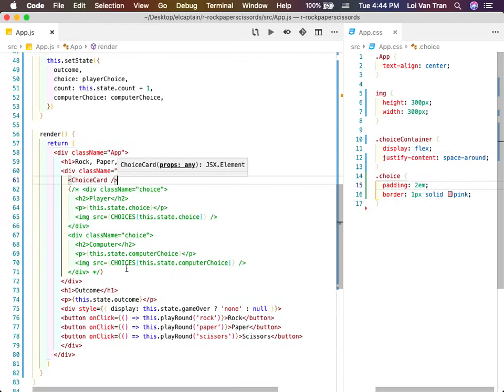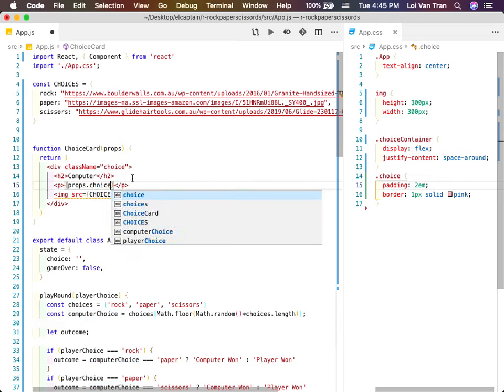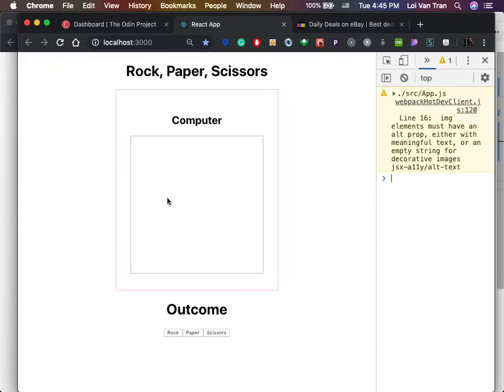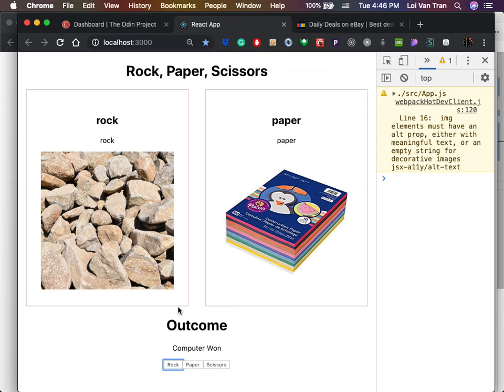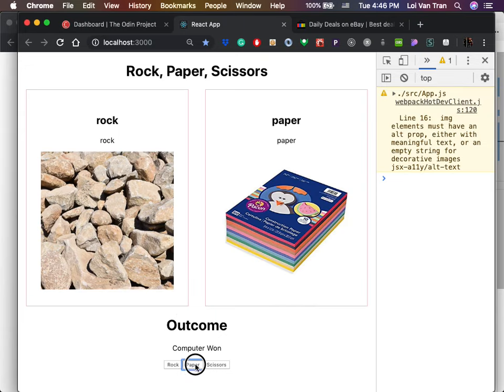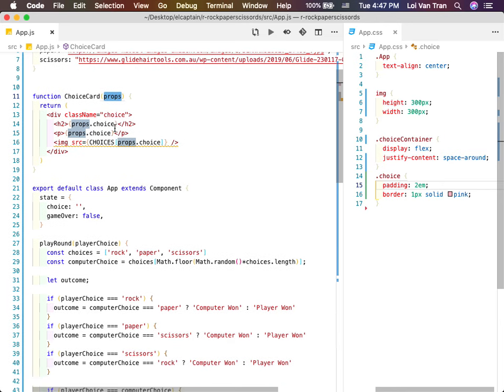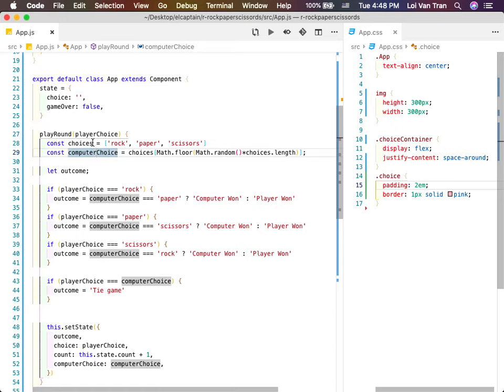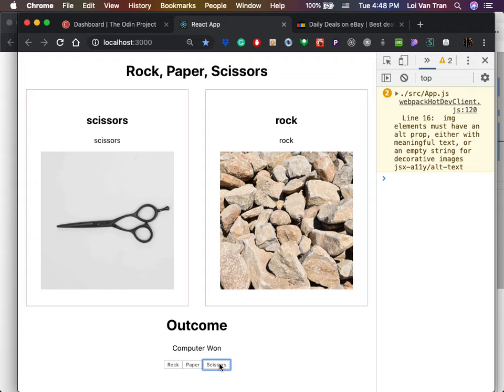4.2 React Paper, Rock, Scissors Review | El Captain